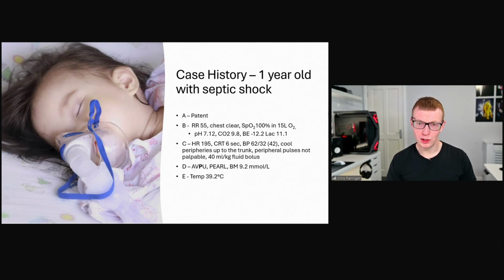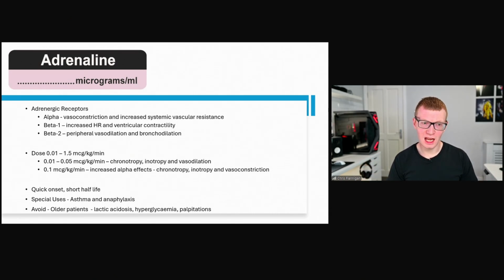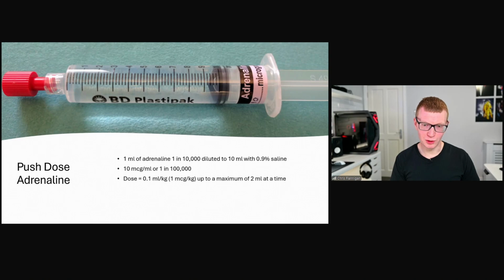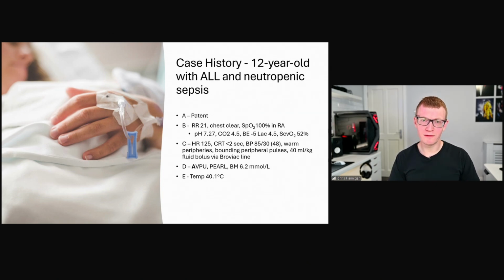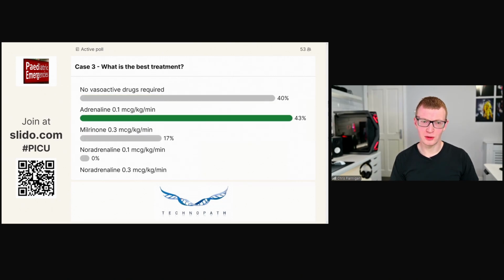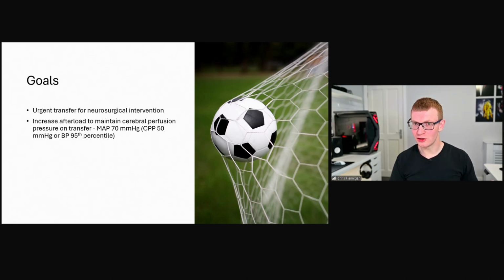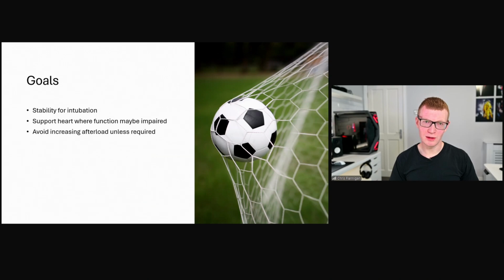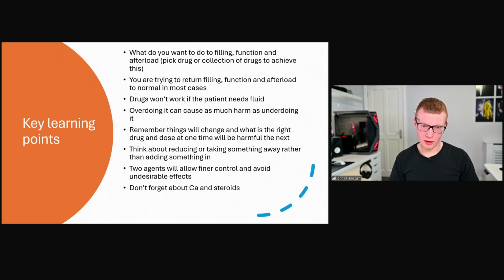How to use Vasoactive Drugs - Paediatric Emergencies 2024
Dr Chris Flannigan talking about How to use Vasoactive Drugs. This talk is part of the Paediatric Emergencies 2024 event. To get your CME certificate for watching the video please